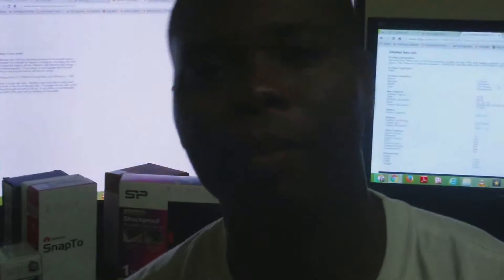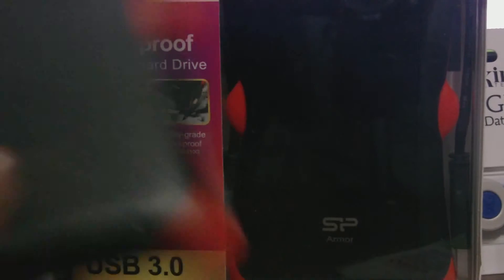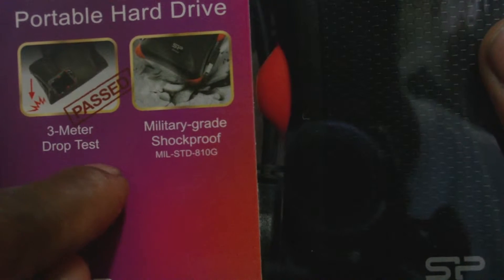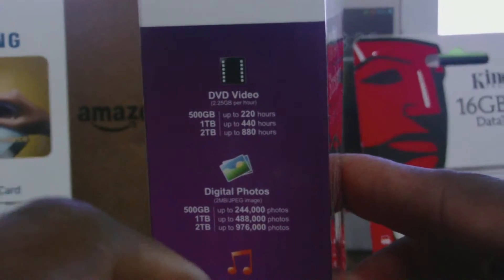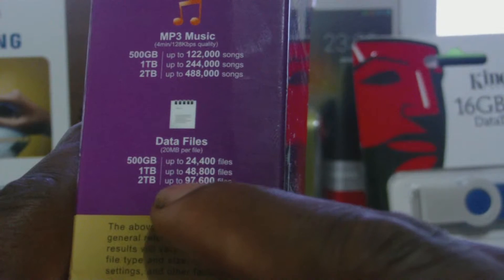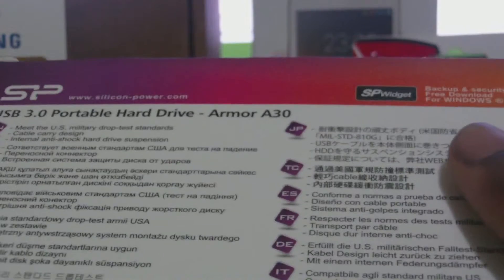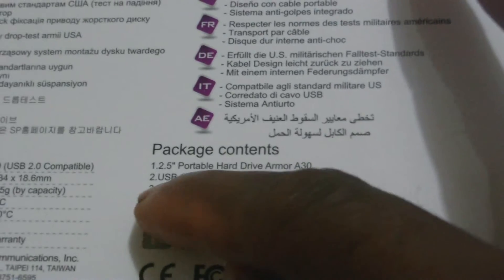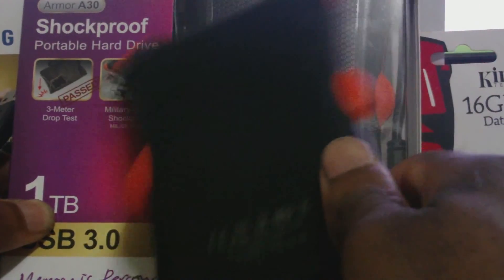Silicon Power 1TB Armor A30 Shockproof External Hard Drive: Review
The Silicon Power 1TB Armor A30 Shockproof External Hard Drive, is a 2.5"  USB 3.0 external hard drive. It is a military grade portable external hard. This Armor A30 model can absorb shock if it drop form as high as three meters.

With the The Silicon Power 1TB Armor A30 Shockproof External Hard Drive you can get transfer speed as fast as 5GB per sound. This is because it comes with a 3.0 USB cable.

With the Silicon Power 1TB Armor A30 Shockproof External Hard Drive there is know compatibility problem as it work in PC and Macs.